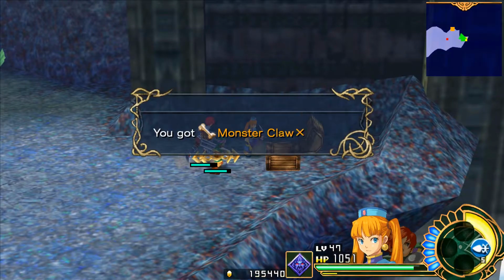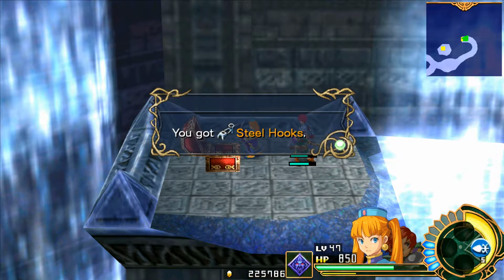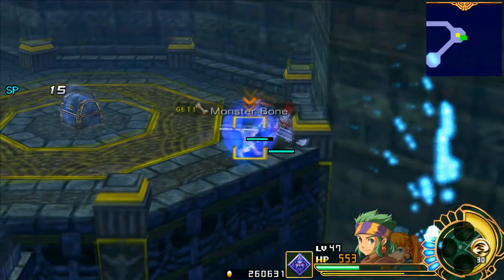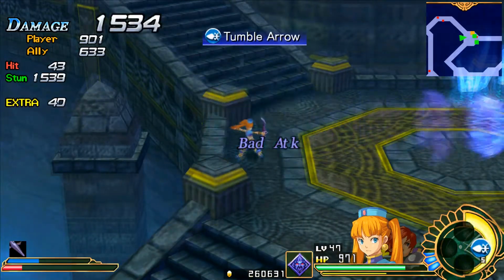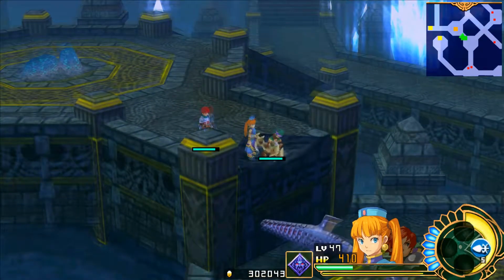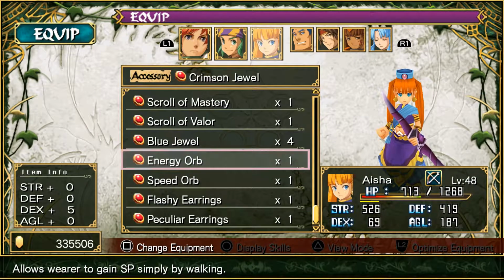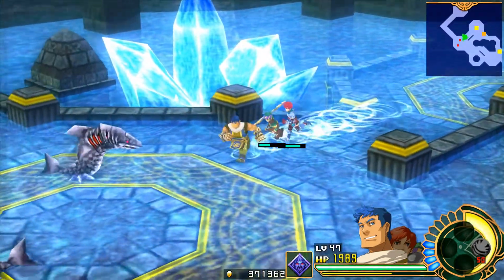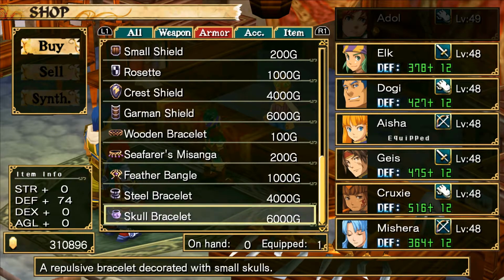Let's Play Ys Seven - Part 59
Ys Seven (イース7) is an action role-playing video game developed by Nihon Falcom. An installment in the Ys series, it was first released in Japan for the PlayStation Portable in September 2009, and later by Xseed Games in North America in August 2010, in Europe in November 2010, and in Australia in February 2013. It was also released for Microsoft Windows in China in June 2012, and worldwide in English in August 2017.